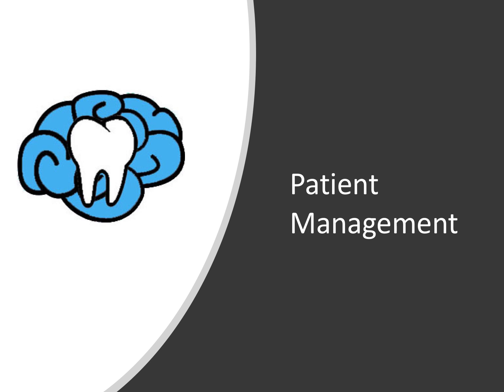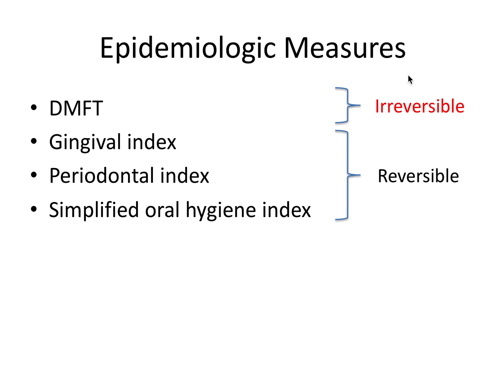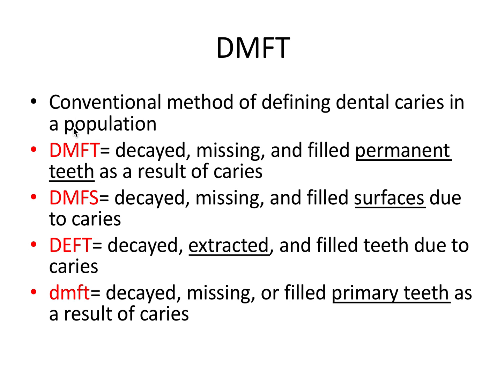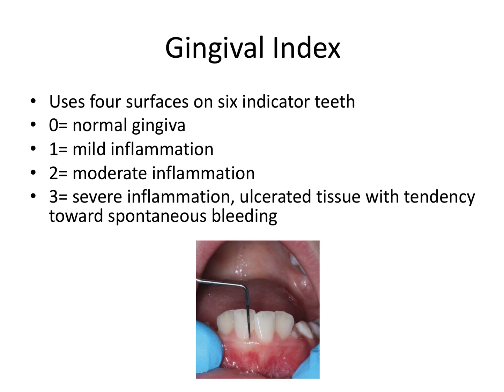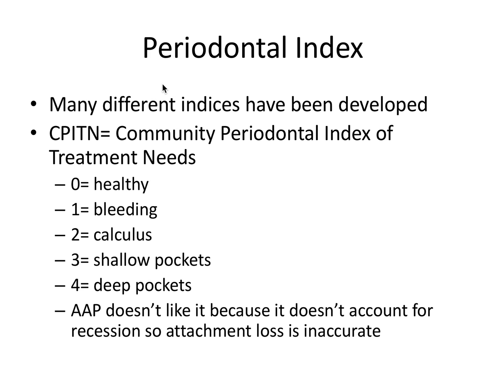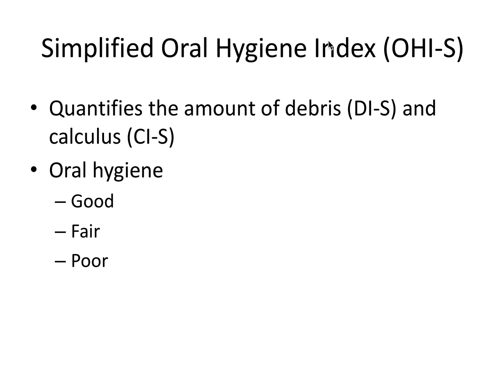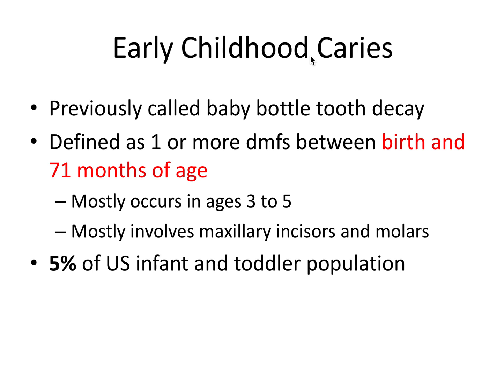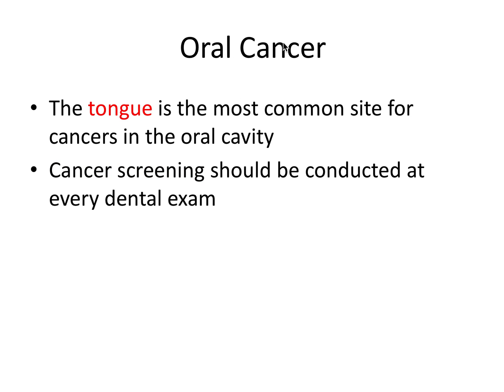Patient Management | Public Health & Epidemiology | INBDE, ADAT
In this video, we talk about public health and epidemiology, and specific indices used in epidemiological studies for measuring prevalence of disease.